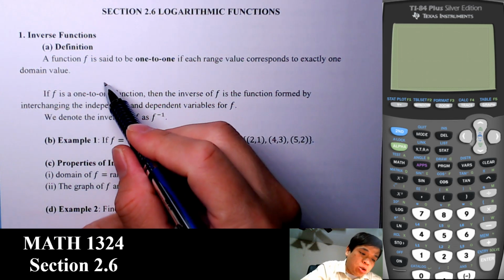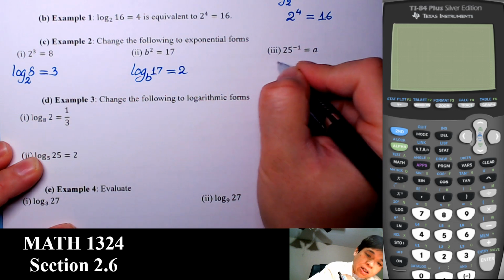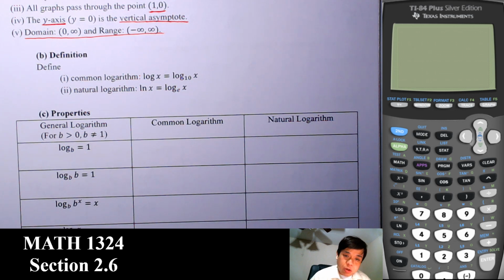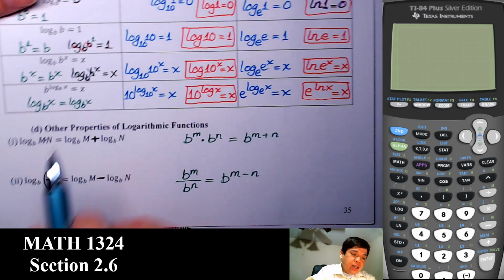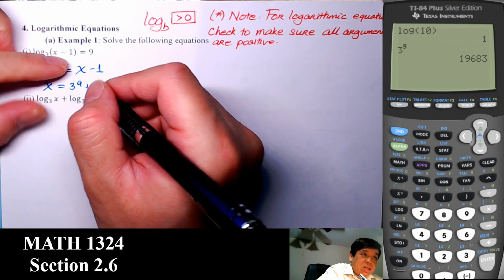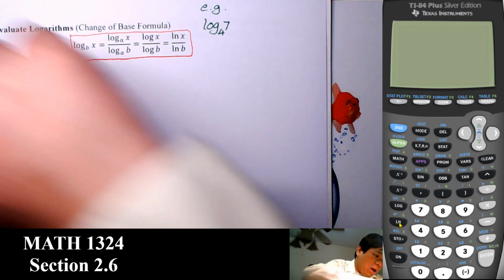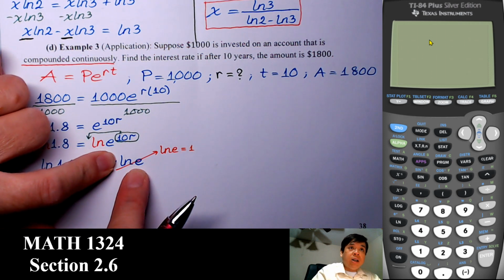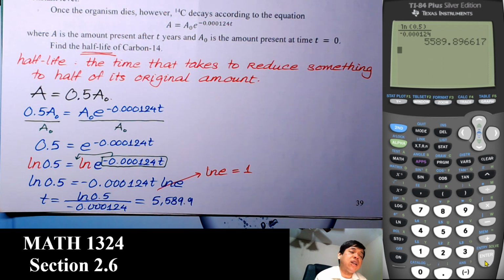Math 1324 - Section 2.6